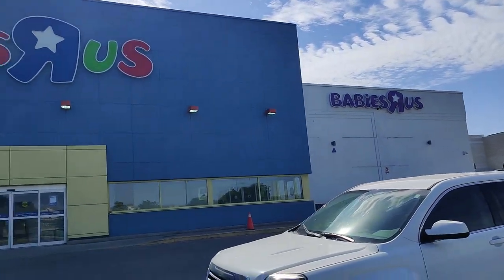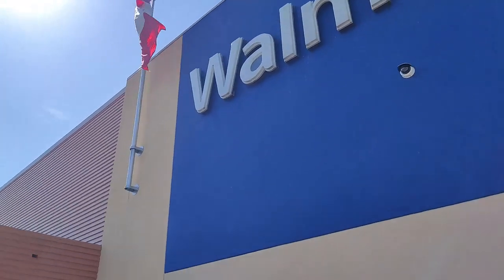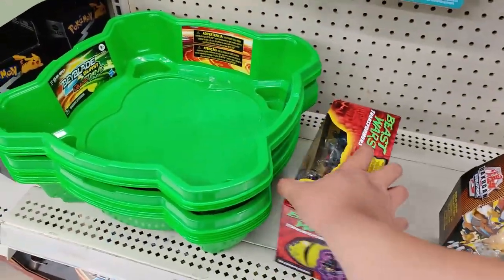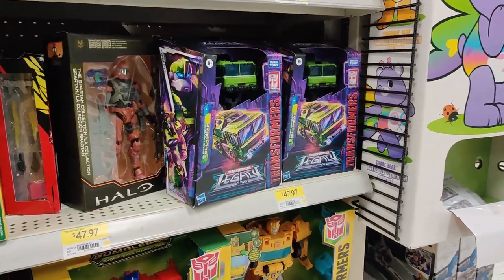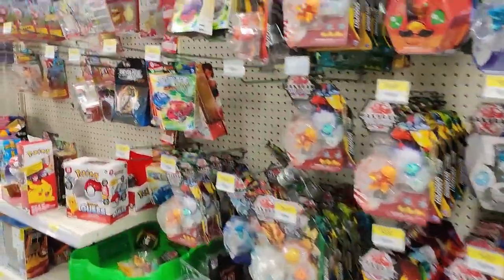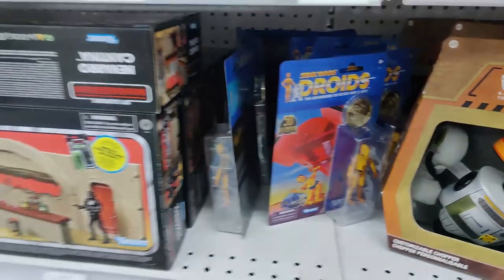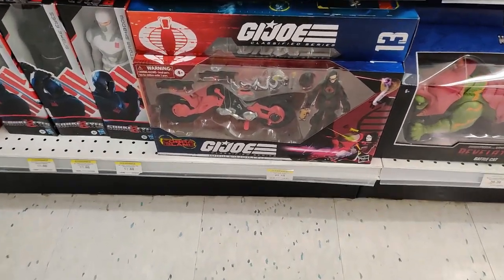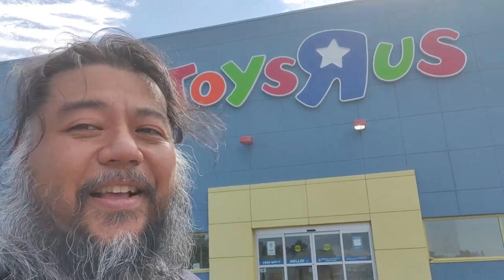Toys R Us Toy Hunt Star Wars The Mandalorian, MOTU Revelations Classic Teela, Mer-man -MJR Collector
Mega Jay Retro finds Masters of the Universe Revelations Captain Teela, and Revelations Mer-man, Masters of the Universe Origins Sun Man, and then heads to Sherway Gardens Toys R Us and finds Clearance prices on Select Marvel Legends action figures. High Prices for Action figures from GI Joe, Star Wars the Black Series, Masters of the Universe Masterverse, and Power Rangers Lighting Collection. Jay then heads to GameStop where he finds Star War the Black Series Power Rangers, Witcher Netflix Action Figures, Transformers Studio Series 86 Coronation Star Scream, Star Wars The Mandalorian The Client.

At Toys R Us Jay finds more Masters of the Universe Masterverse, GI Joe Classified, Star Wars The Black Series, Star Wars The Vintage Collection, Avatar the Last Airbender and Witcher The Wild Hunt figures.

More Masters of the Universe Revelations Masterverse Figures including Man-At-Arms, Teela, Spikor, and Beast-Man. Star Wars the black series Rogue One Figures including Jyn Erso, K2so, and Baze Malbus. GI Joe Classified and the Ghostbusters Afterlife Plasma Series Ecto-1, Ray, Peter, Egon, and Winston. MJR Collector continues his Toy Hunt at 3 newToys R Us stores for GI JOE Classified Lady Jay, Flint, and Cobra Commander, Marvel Legends, Transformers Kingdom figures, Headmasters,  Masters of the Universe Origins, She-Ra, Transformers War for Cybertron Earthrise, Star Wars The Black Series, Power Rangers Lightning Collection, WWE Elite, Fortnite figures and DC Multiverse at Toys R Us in Thornhill, and Walmart in Markham, Ajax, and Pickering Ontario.